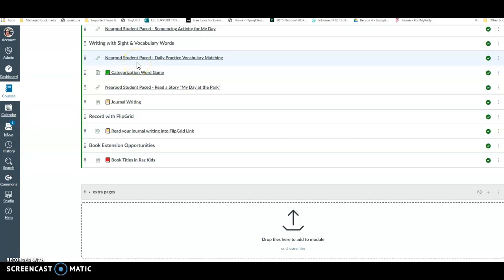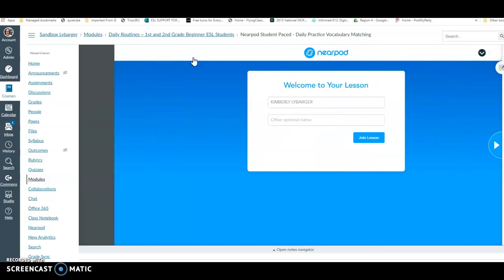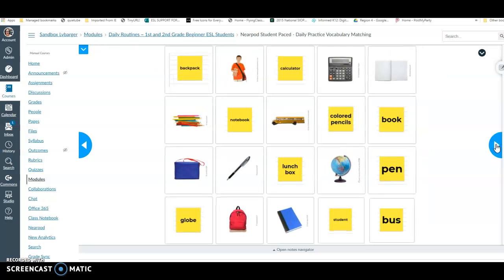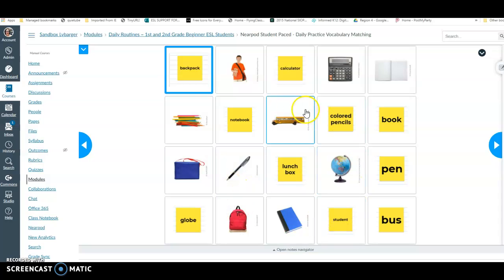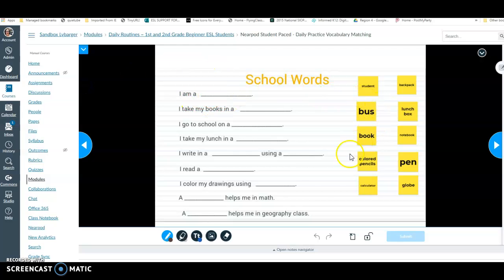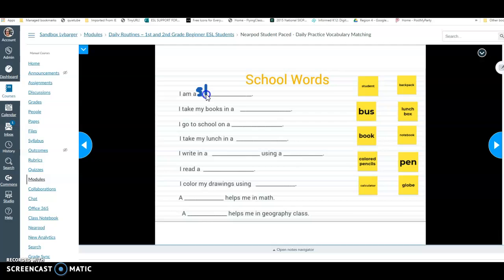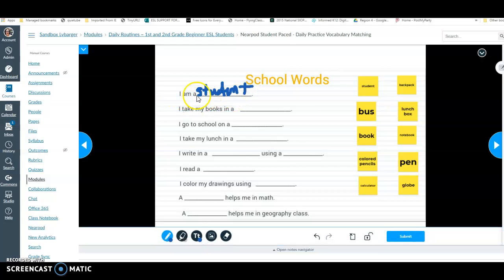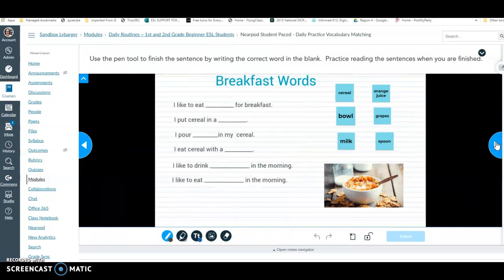Directions for Nearpod Vocabulary Matching Activity: English